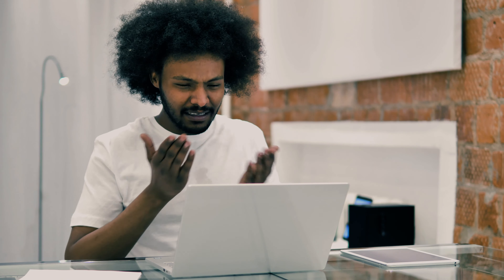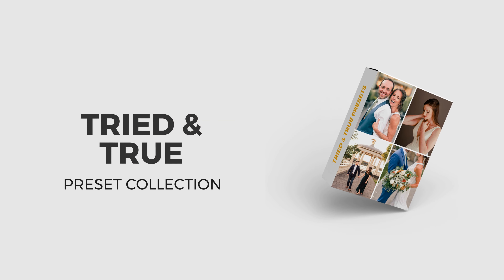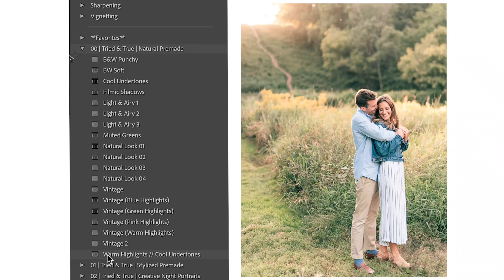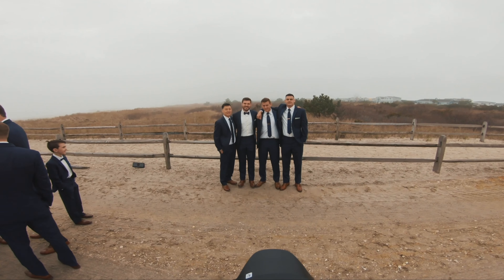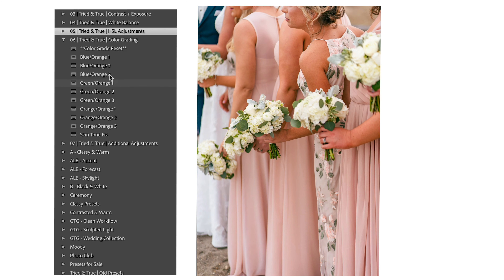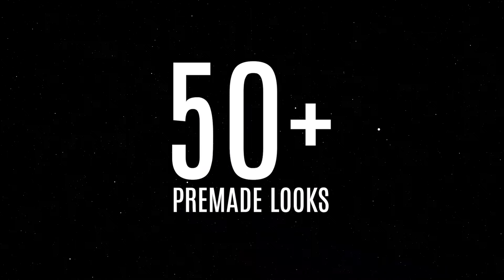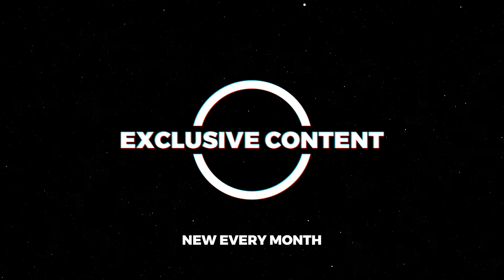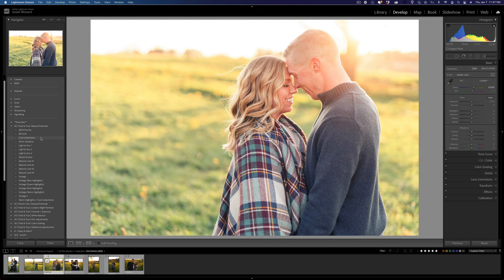150+ Lightroom Presets That Just Work | Get $30 OFF The Tried & True Preset Collection | 2021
I released a brand new Lightroom preset collection called the Tried & True Preset Collection. I was tired of using presets that were made for specific lighting scenarios. Instead, these presets were made for any lighting scenario and were designed to get your image 90% of the way there. All you may need to do is tweak exposure and white balance if you didn't get it right in camera. These presets work for both Lightroom Classic, CC, and Mobile.

► The Tried & True Preset Collection - Use "TRIEDANDTRUE30" to get $30 Off

► My Gear:

• Sony A7iii
• Sony a6500
• Sony 18-105 f/4
• Zhiyun Crane 3 Lab
• Mavic Pro
• ND Filters for Drone
• Canon 24-70 ii f/2.8
• Canon 70-200 ii f/2.8
• Canon 100mm Macro f/2.8
• Yongnuo Flashes
• Flash Stands
• MagMod Flash Modifiers
• Expo Disc
• Manfrotto Bag
• Synology NAS